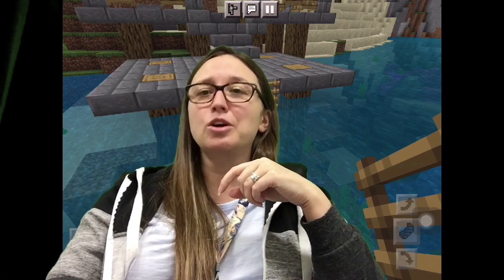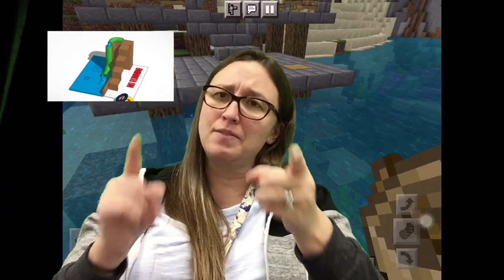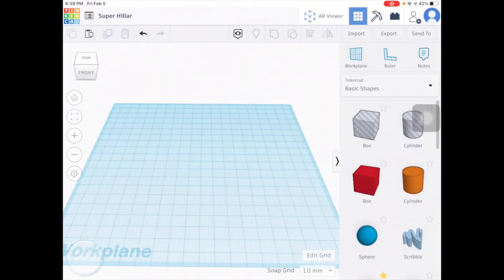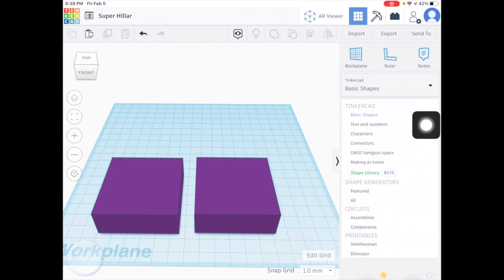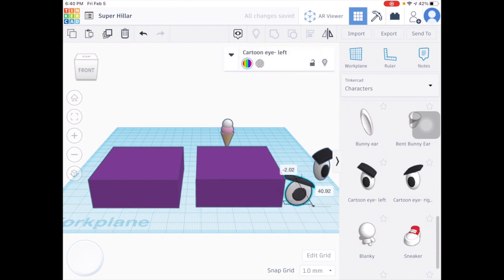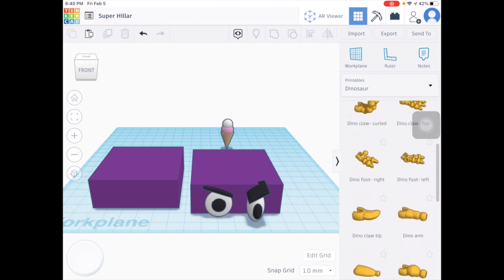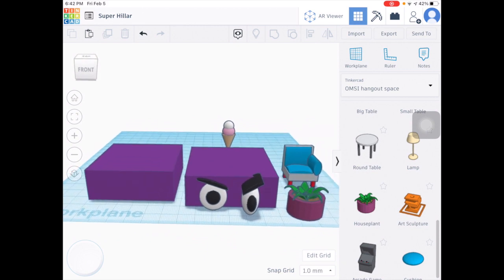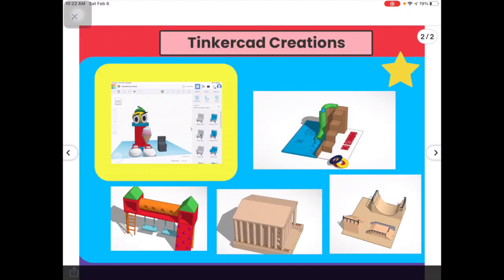Tinkercad Extension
This video is about Tinkercad Extension